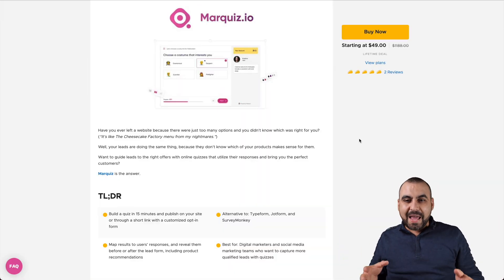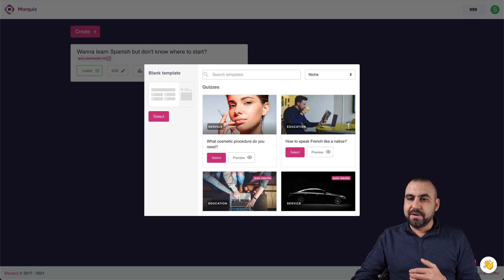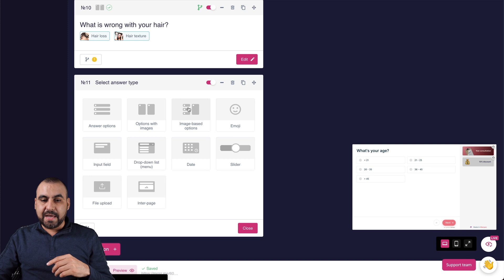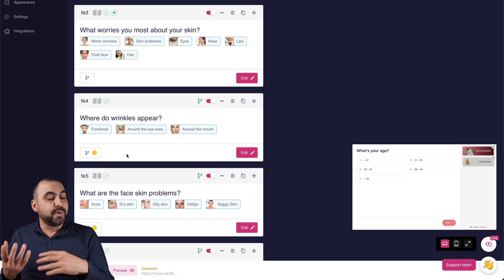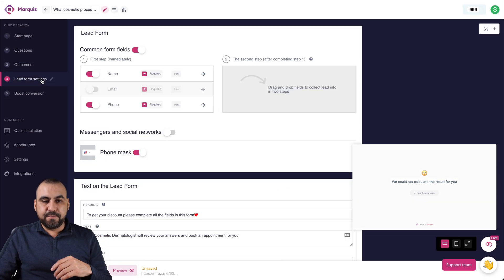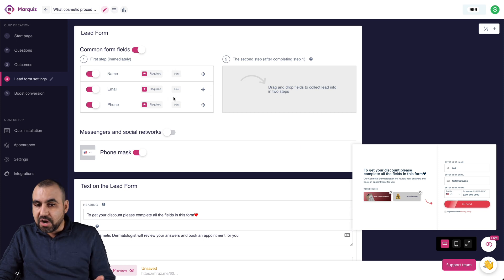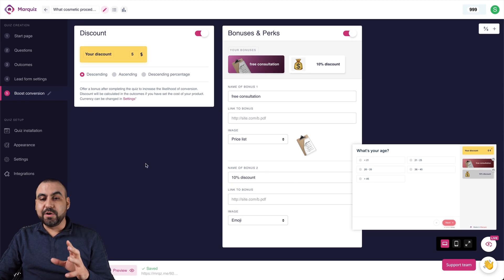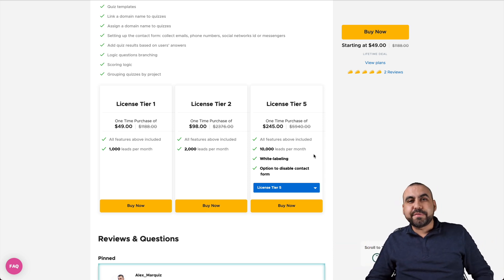How to create a QUIZ for your website that Captures Leads Like Crazy - Marquiz.io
Marquiz lets you build an online quiz in just 15 minutes

Build a quiz in 15 minutes and publish on your site or through a short link with a customized opt-in form

Alternative to: Typeform, Jotform, and SurveyMonkey

Map results to users’ responses, and reveal them before or after the lead form, including product recommendations

Best for: Digital marketers and social media marketing teams who want to capture more qualified leads with quizzes

Marquiz lets you build an online quiz in just 15 minutes to capture qualified leads and recommend the right products or services. Quizzes don’t have to be about Harry Potter characters to capture your audience’s attention and actually be useful. (Though, we all have a weakness for reaffirming our Hogwarts houses.)

With Marquiz, you can choose from 11 different types of quiz questions that help your audience understand their needs. Use text answers, images, options, number ranges, emojis, and more to learn more about your audience while they learn more about themselves.

Choose from 11 different types of questions to create a quiz that helps your audience determine their needs. Relevance is the key to effective marketing, and Marquiz gives you the tools to ensure your quiz adapts to visitor’s answers.

Use logic branching to ask relevant questions based on the user’s previous responses, so you’ll serve quiz questions that actually make sense to each person. Beginning with the second question, you’ll have the option to show certain questions only if a specific criterion is met.

For instance, Question 2 might only appear to someone who answered “yes” on Question 1. (e.g., “Are you a human?”)

Set logic branching criteria to jump to specific questions based on previous answers.
Remember the good ol’ days when the doctor gave you a lollipop simply for not screaming? That’s the power of incentives! (Not to be confused with “bribes.”) To boost quiz completion rates, you can use conversion triggers to add some rewards for those who finish.

Motivate users to take your quiz by adding ascending and descending discounts, free downloads, and other bonuses that are made available at the very end.

Incentivize users by adding discounts, free downloads, and other bonuses to the quiz.
The magic of quizzes is not in the questions, but the results! And Marquiz makes it easy to deliver custom results with offers tailored to user responses.

Assign a score to each answer so respondents receive results based on their score range. You can deliver the quiz results before the contact form or after—your choice. Plus, recommend products, add different call-to-action buttons, link to unique content, or even directly link to a product, depending on the user’s quiz result!

Assign scores to each answer and deliver personalized results to respondents based on their score range. With tons of customization options, you can create a unique quiz that matches your brand’s style. Customize your quiz in the quiz editor with ready-made templates and themes built for various niches, from legal services to children’s clothing. Once the quiz looks good, you can install it on your site or create a simple landing page on Marquiz that links to your own domain.

Install your quiz directly on your site, provide a direct link, or create a landing page right on Marquiz with your own domain. If BuzzFeed has taught us anything, it’s that everyone loves a good quiz. (Especially if that quiz tells you what type of bread you are. pumpernickel4life) Marquiz offers custom online quizzes with personalized results, so you can bring in more qualified leads and the right customers. So get the business results you want.